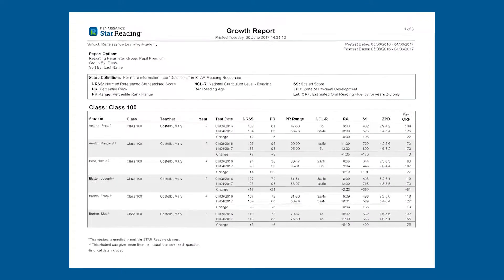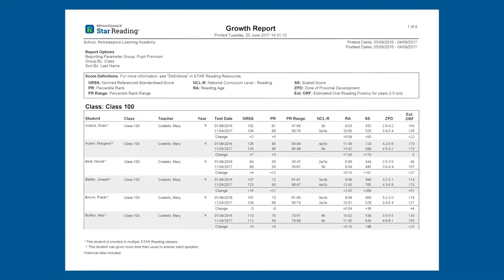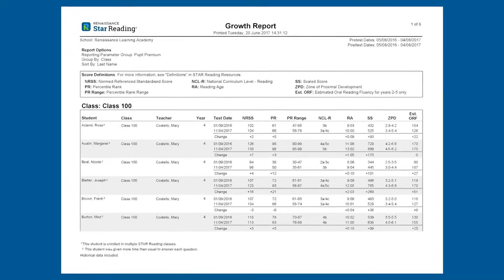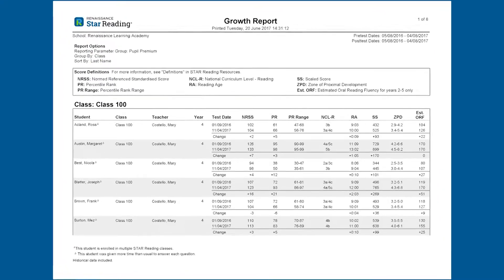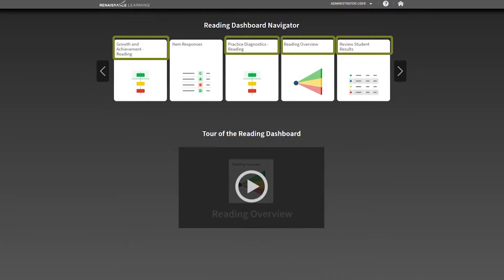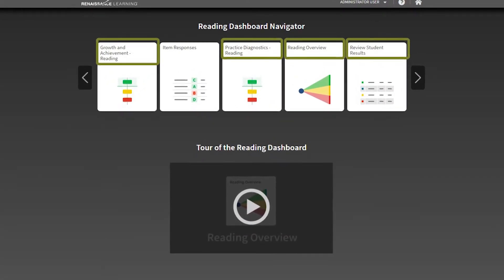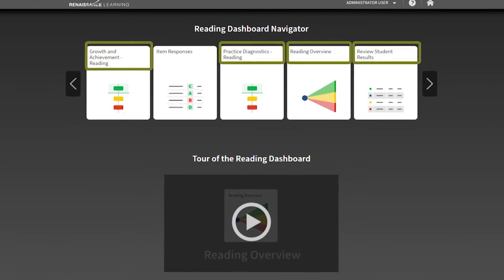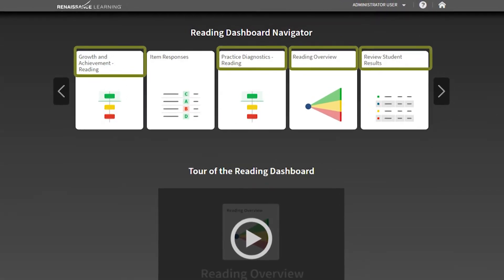How to measure student progress with Renaissance Star Assessments